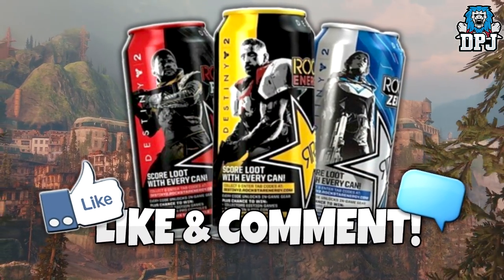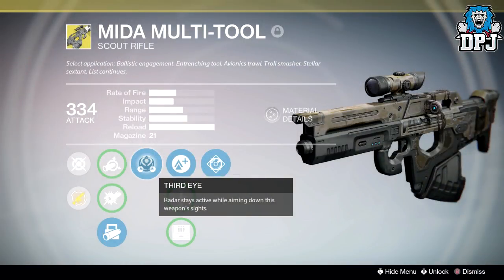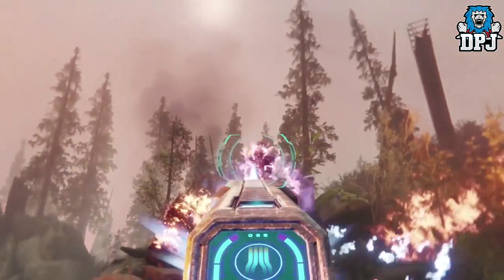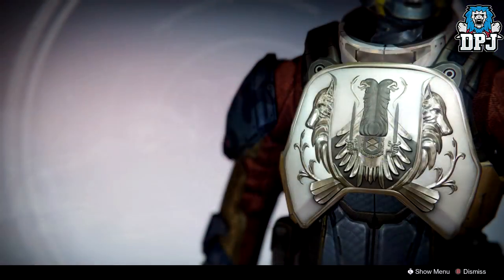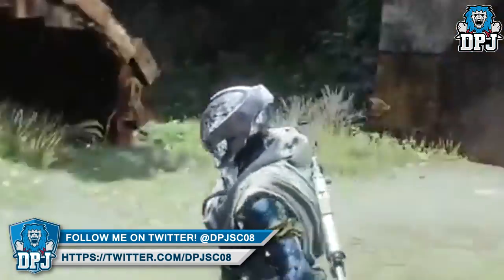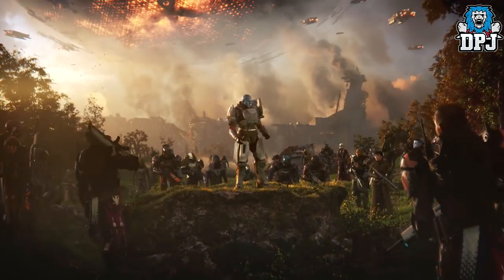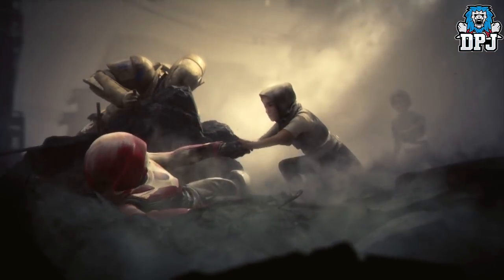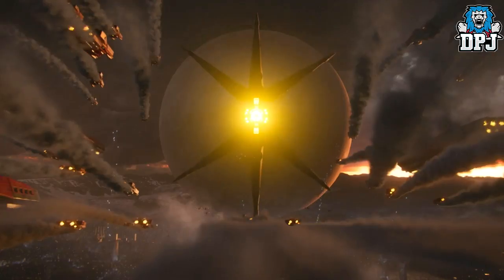Destiny 2: MAJOR LEAK! 50+ EXOTICS, All Lost Sectors, All Strikes & All Campaign Story Missions!